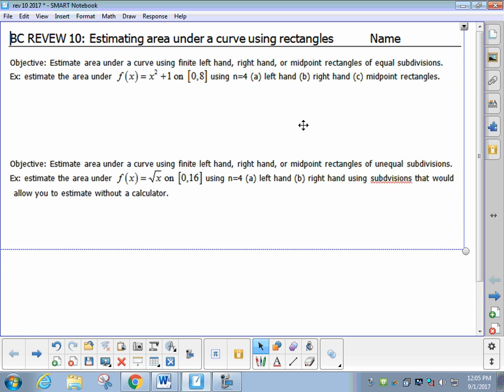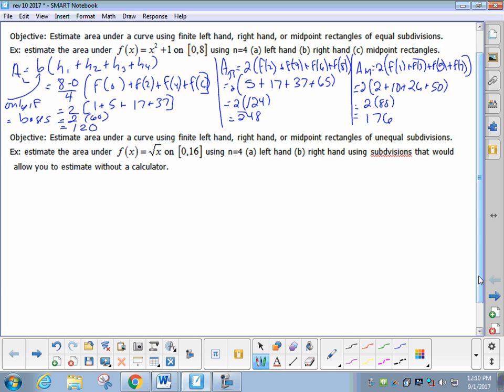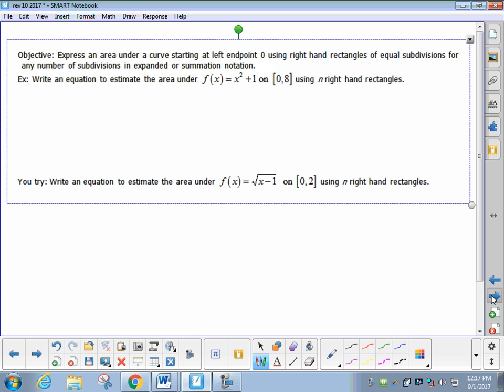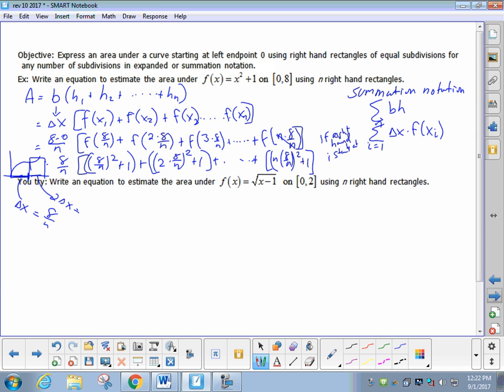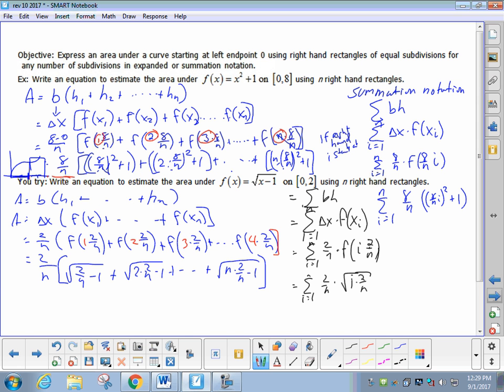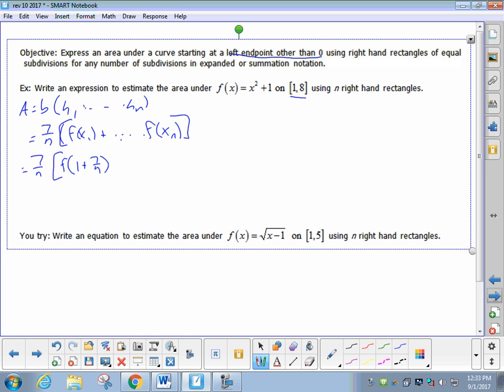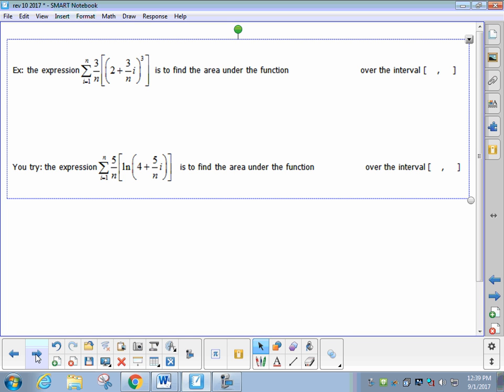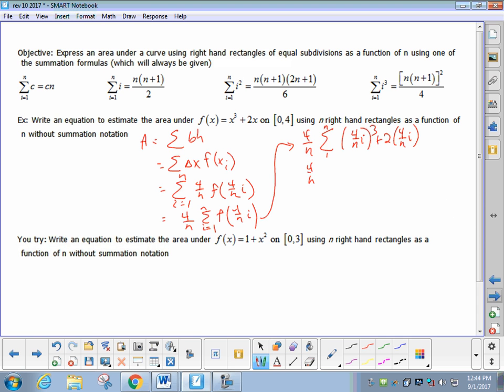bc rev 10 part 1